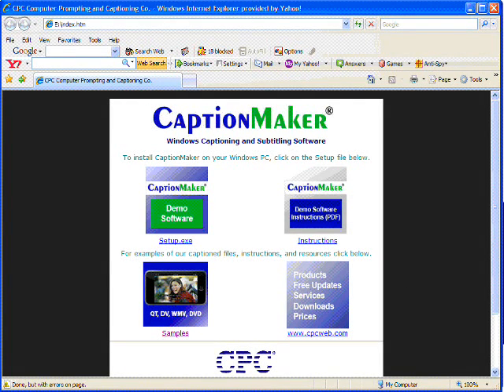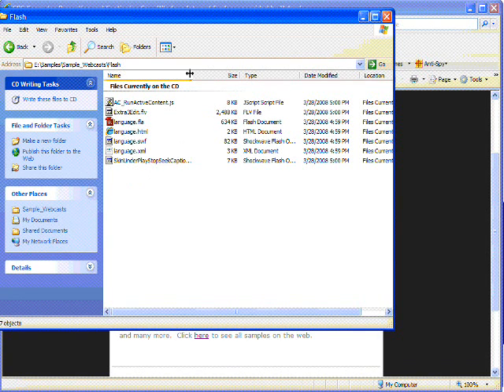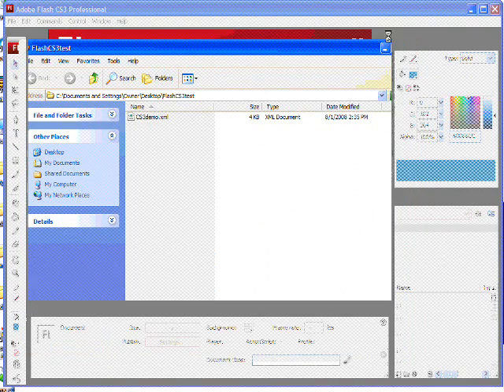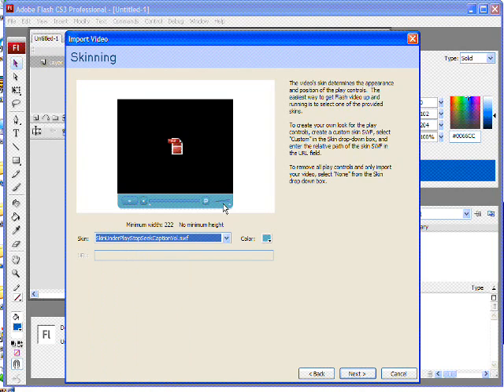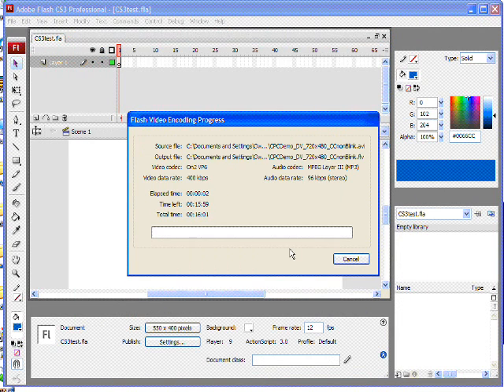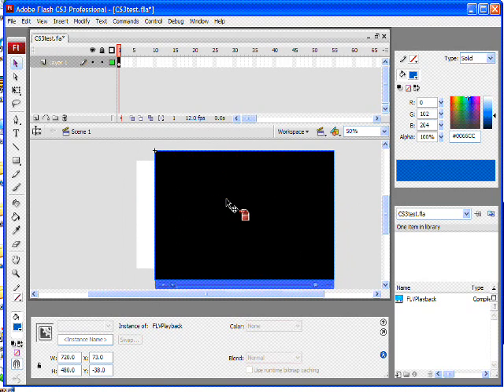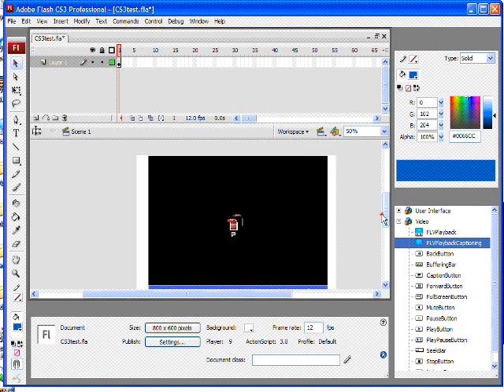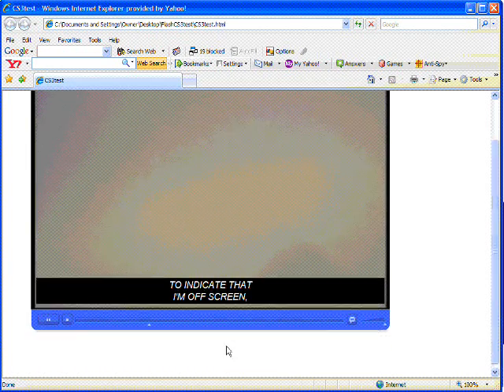CaptionMaker - Captioning in Adobe Flash CS3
For web video, there are a number of different standards and types of video playback mechanisms (Flash, Silverlight, HTML5, QuickTime, HLS, HDS, MS Smooth Streaming, MPEG DASH, UltraViolet, etc.). To support a broad variety of different playback devices, a provider may need to stream the video in multiple formats, because there is no one video format that is supported by every device.

Until now most of the focus on web captioning has been video on demand (non-live video) which has pretty broad captioning support across the different formats, but live captioning has mostly been an afterthought. CPC's goal is to work with live streaming providers, encoder manufacturers, etc. to cooperate on the necessary pieces of the puzzle to enable live web video with captions.